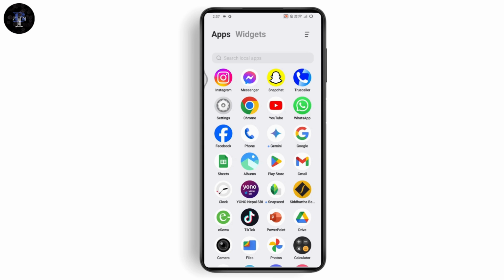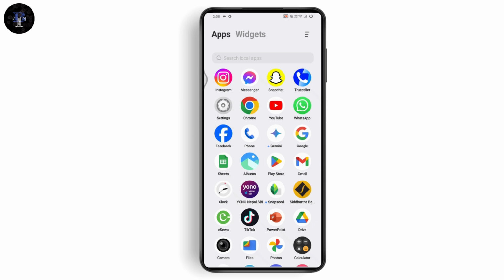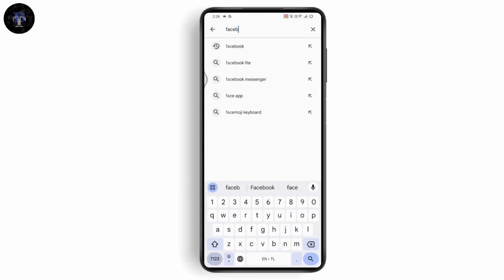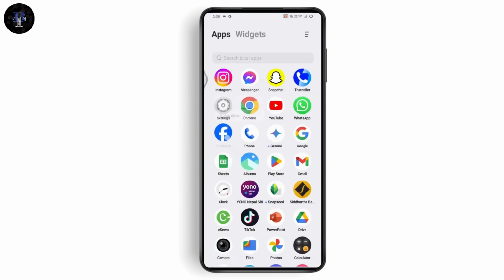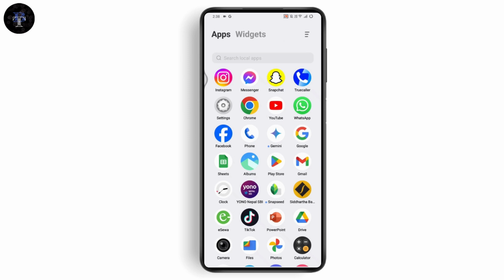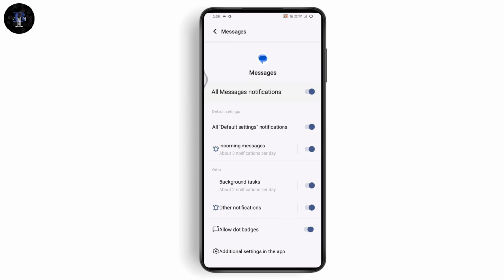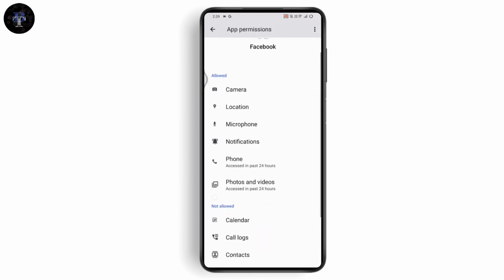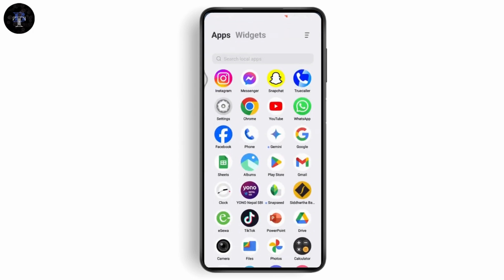Facebook Two Factor Authentication Code Not Received Problem | Solved Facebook Login Code Problem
How To Fix Facebook Two Factor Authentication Code Not Received Problem
facebook two factor authentication code not received problem solved
two factor authentication facebook code not received
facebook confirmation code text not received
facebook login code text not received
facebook two factor authentication

Welcome to our guide on fixing the Facebook two-factor authentication code not received problem! If you're having trouble receiving your authentication code, this video will walk you through troubleshooting steps to resolve the issue and regain access to your account securely.

0:00 - Introduction
0:12 - Checking Your Phone Number and Email
0:24 - Verifying Your Internet Connection
0:36 - Reviewing Facebook Security Settings
0:48 - Resending the Authentication Code
1:00 - Conclusion